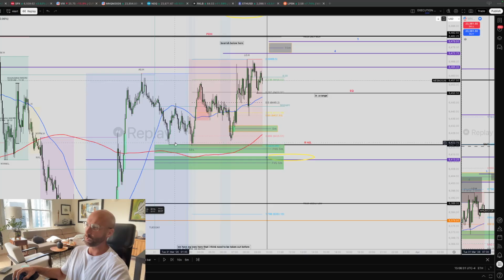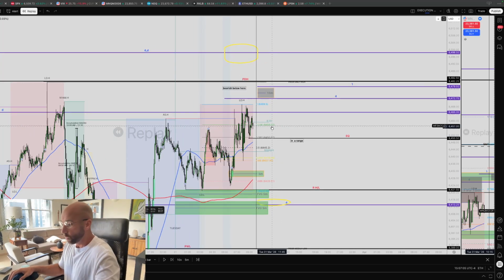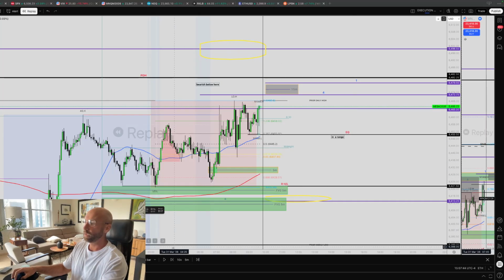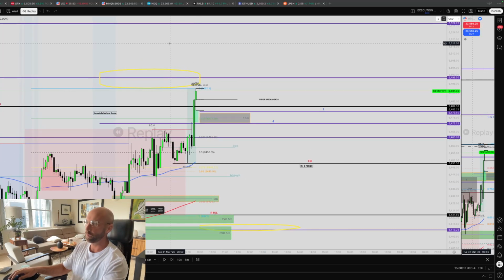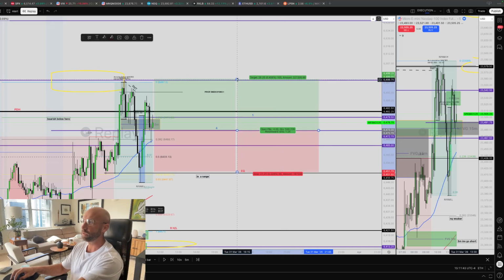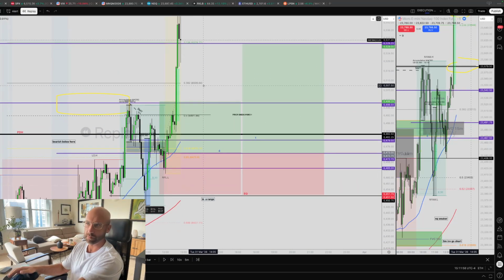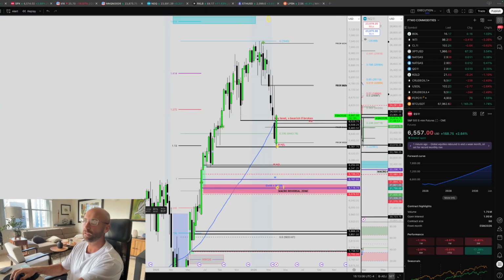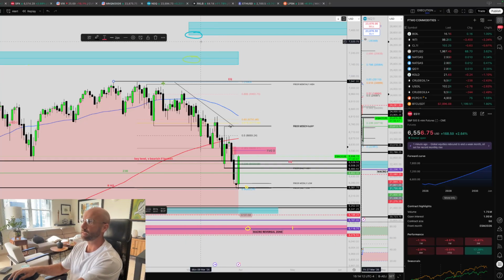NQ MARCH 31st- W- IS THE BOTTOM IN?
ICT FUNDED PROP